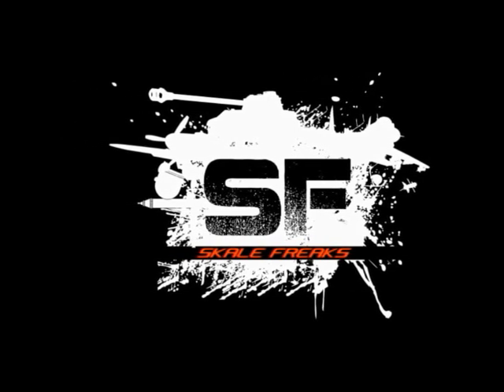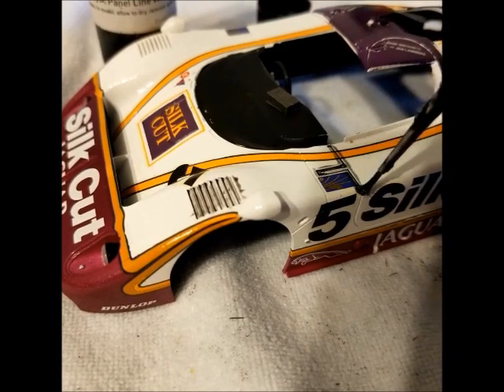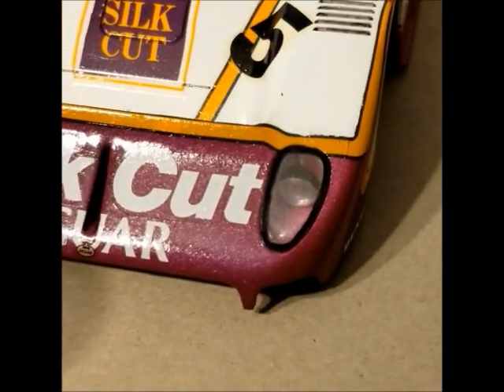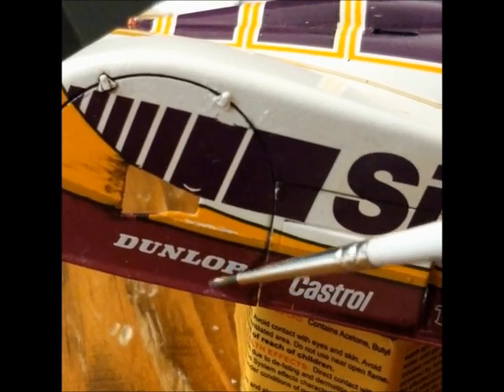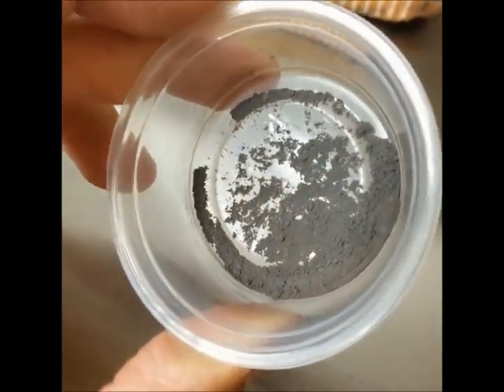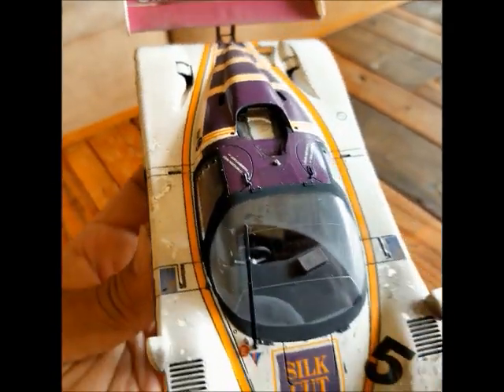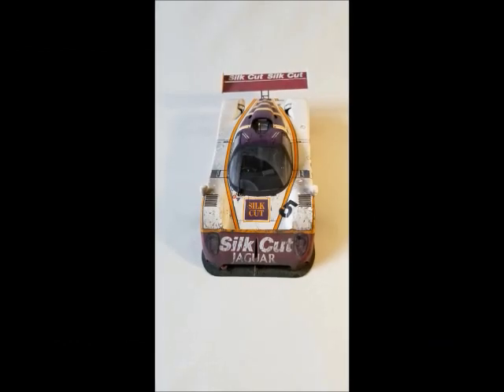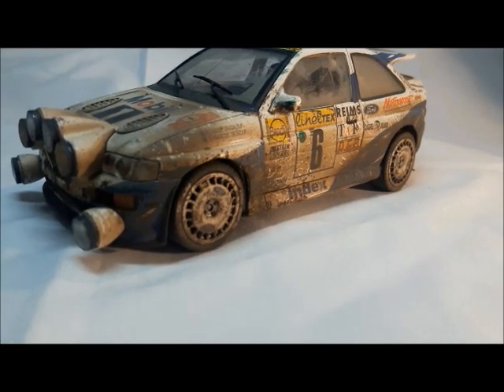1/24 Race car weathering, Jaguar XJ8 Sprint car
Here's a video on how to weather an endurance racing car. Tips on how to do tires and race track realism. Hope you enjoy it.